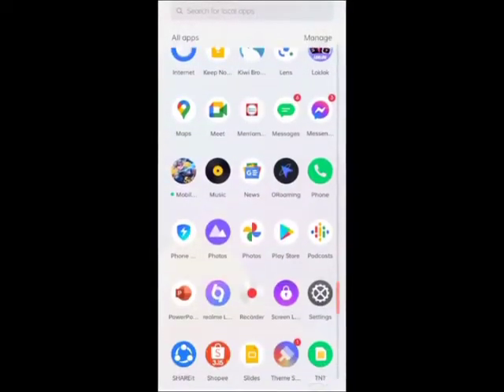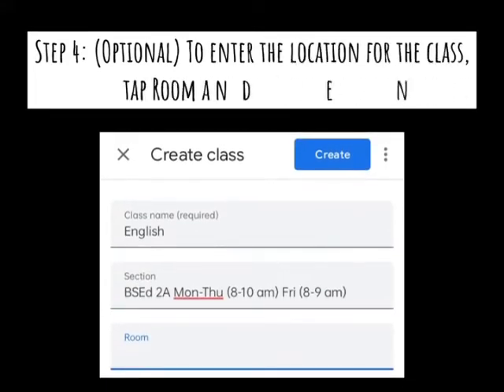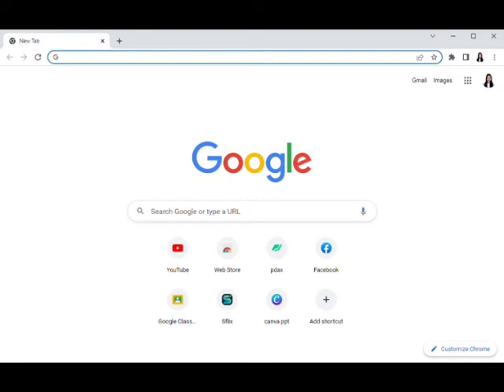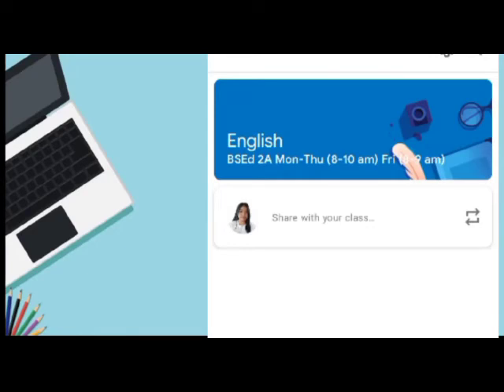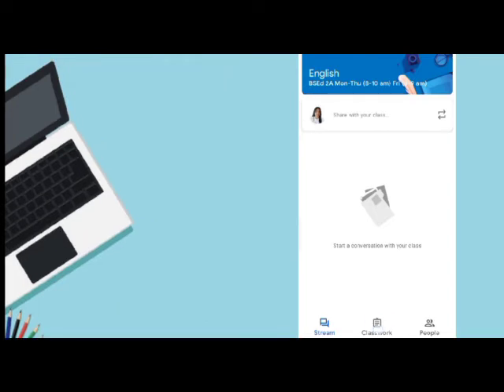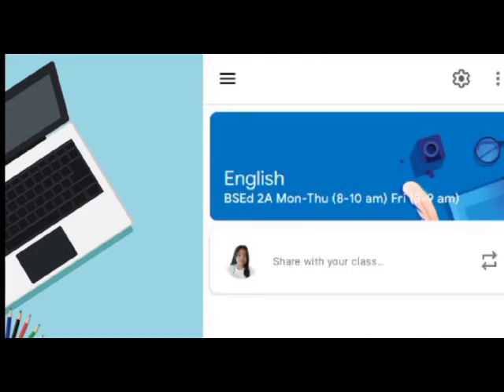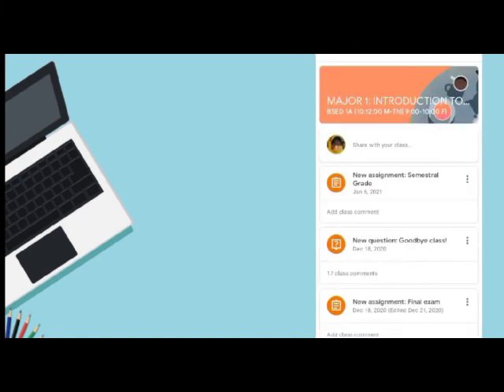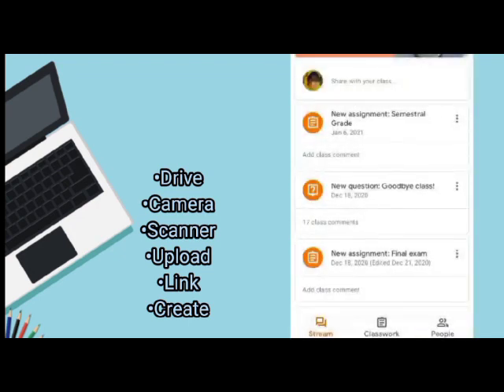Google Classroom: How to create and use google classroom?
Online teaching is one of the widely used mode of delivery of instructions. Google classroom is one of the website that is widely used by educators and learners. It is a one stop website where educators can create class, distribute assignments, grade outputs, send feedbacks, and organize materials from activities – everything is in one place. Find out how to create class, join class, and use google classroom in this video.